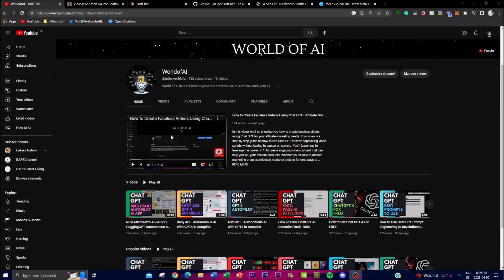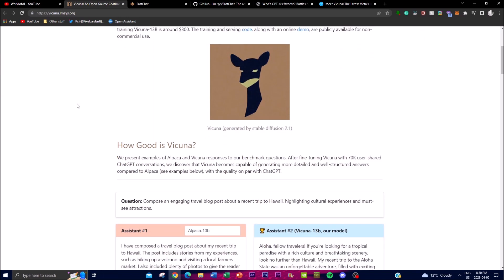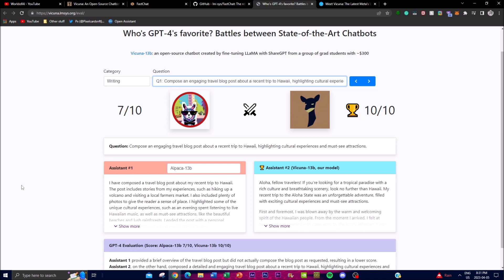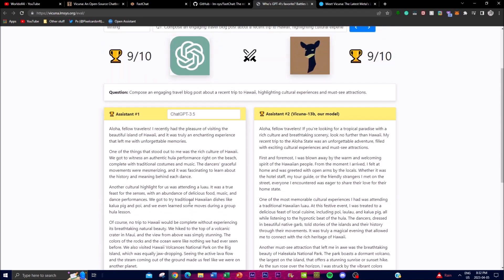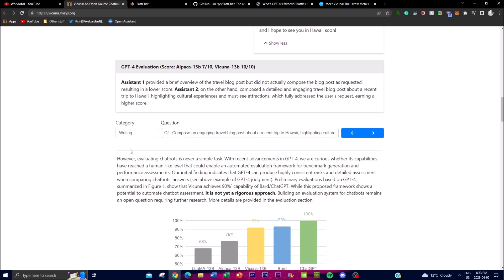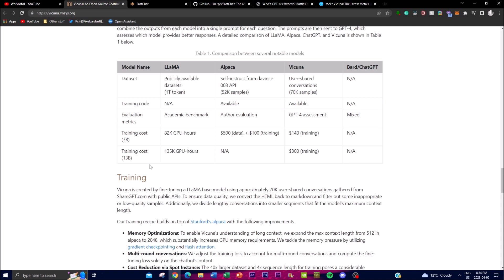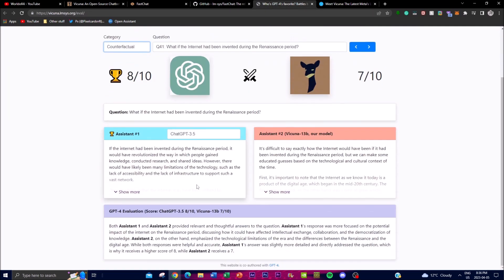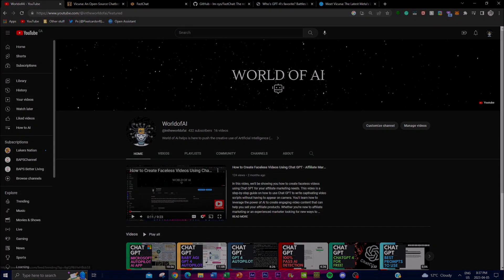Vicuna-13B: An Open-Source Chatbot - ChatGPT Killer?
Looking for a powerful chatbot that can impress even GPT-4? Look no further than Vicuna-13B! This open-source chatbot has been trained by fine-tuning LLaMA on user-shared conversations collected from ShareGPT, and it's already outperforming other models like LLaMA and Stanford Alpaca in more than 90%* of cases. In fact, preliminary evaluations using GPT-4 as a judge show that Vicuna-13B achieves more than 90%* quality of OpenAI ChatGPT and Google Bard. And the best part? The training and serving code, along with an online demo, are publicly available for non-commercial use. Keep reading to learn more about Vicuna-13B and how it can revolutionize your chatbot experience.

Video Content:
In this video, we'll introduce you to Vicuna-13B, the open-source chatbot that's taking the world by storm. You'll learn about its powerful training process, which uses LLaMA and user-shared conversations from ShareGPT to fine-tune the model and achieve impressive results. We'll also share preliminary evaluations of Vicuna-13B's performance, including its ability to outperform other models in more than 90%* of cases. And we'll show you how to access the training and serving code, as well as an online demo, so you can start using Vicuna-13B right away.

Key takeaways:

- Vicuna-13B is an open-source chatbot trained using LLaMA and user-shared conversations from ShareGPT
- Preliminary evaluations show that Vicuna-13B outperforms other models like LLaMA and Stanford Alpaca in more than 90%* of cases
- Vicuna-13B achieves more than 90%* quality of OpenAI ChatGPT and Google Bard
- The cost of training Vicuna-13B is around $300
- The training and serving code, along with an online demo, are publicly available for non-commercial use

If you're looking for a powerful, open-source chatbot that can revolutionize your chatbot experience, give Vicuna-13B a try!

[Timestamps]:
0:00 - Introduction
0:30 - Vicuna-13B What is it?
1:52 - Comparisons
5:14 - Costing